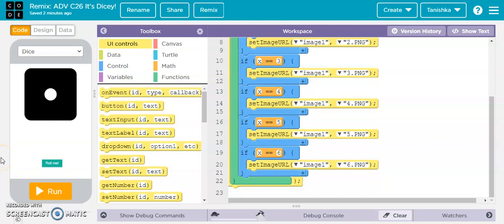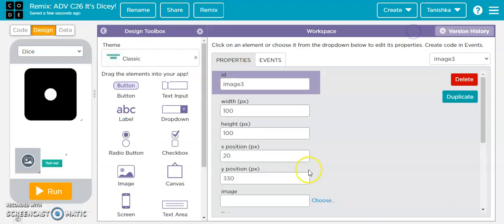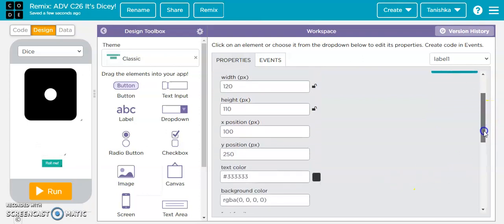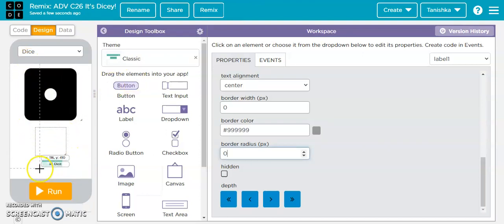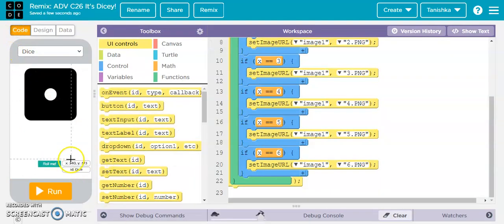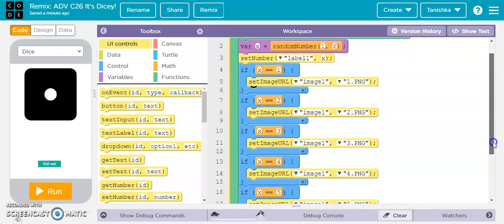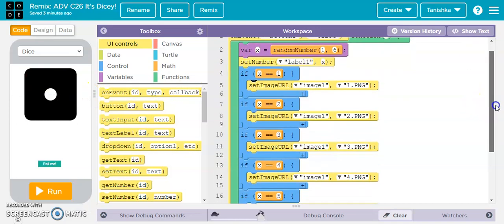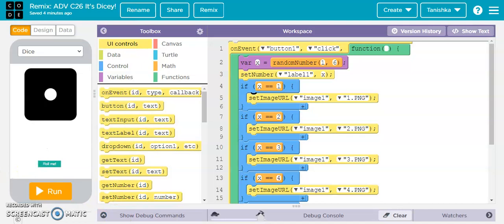Coding It's Dicey